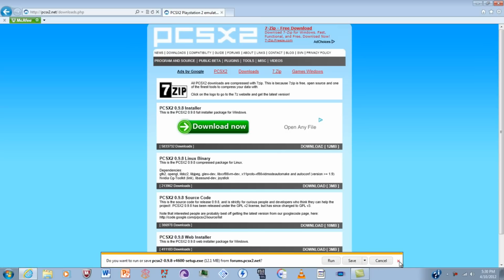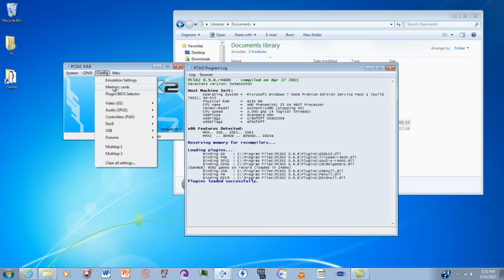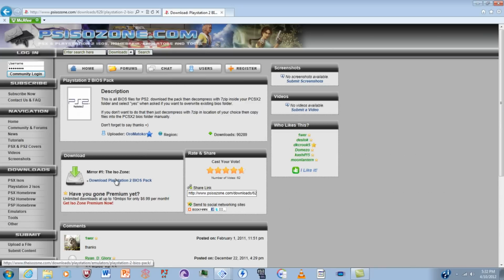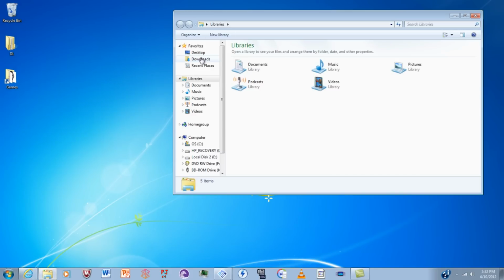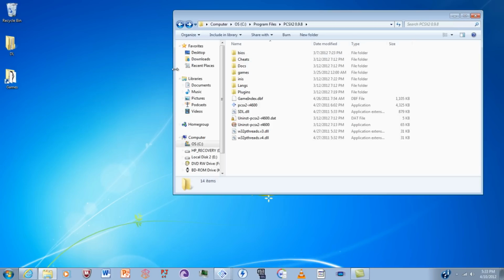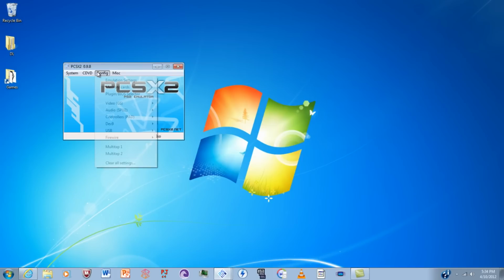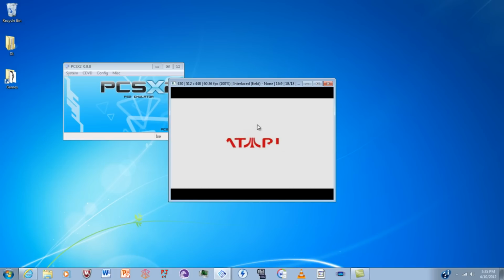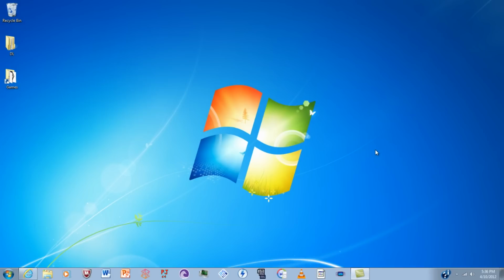How to: Download and Setup PCSX2 0.9.8